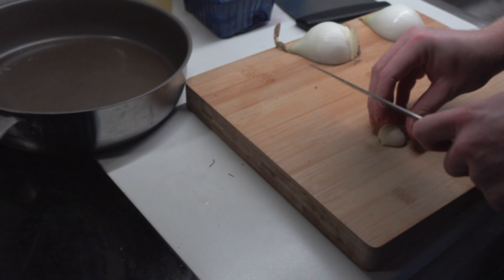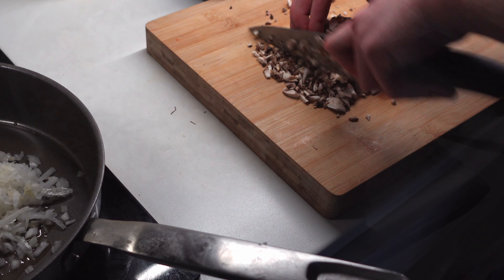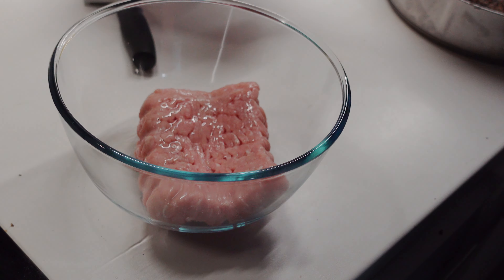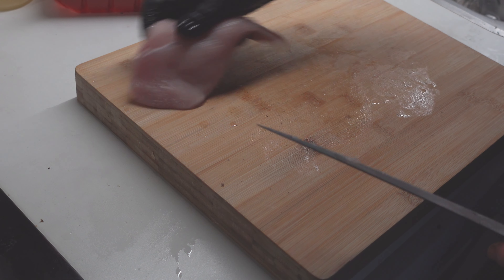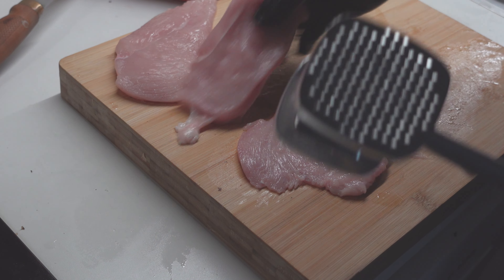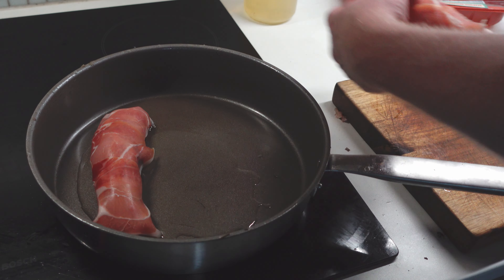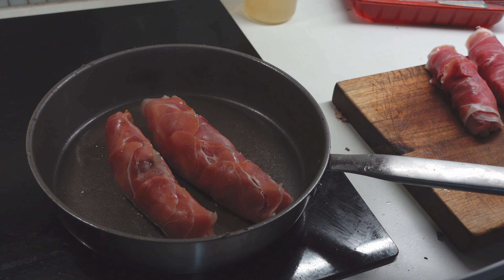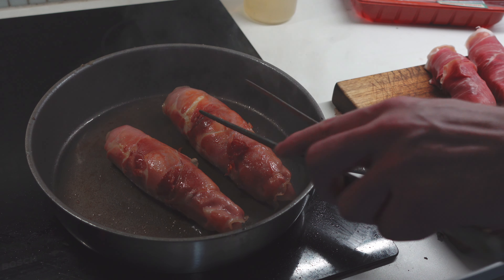Chicken Saltimbocca: The Perfect Dish for Every Home Chef!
It may seem tricky and intricate, but trust me, it’s not as tough as you think! In fact, once you get the hang of it, you’ll find that it’s quite straightforward and enjoyable. Let me guide you through the entire process step by step so you can savor this mouthwatering dish too.
Whether you choose veal, chicken, or pork, the technique stays pretty much the same, allowing you to easily swap out the proteins based on your personal preference or what you have available. And when it comes to flavors, feel free to unleash your creativity!
Experiment with different herbs and spices to make this dish truly your own. Don’t let the appearance fool you—give it a shot, and you might just amaze yourself with how great you can be! With a little bit of practice and confidence, you’ll impress not only yourself but also your family and friends with your culinary skills. So roll up your sleeves and get ready to dive into this delicious journey!